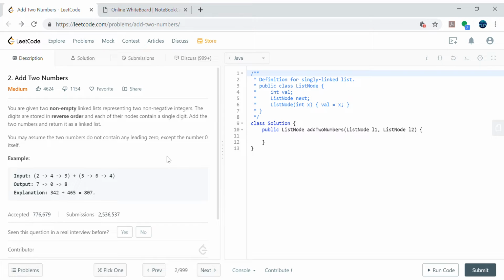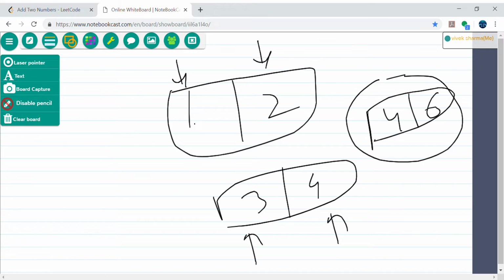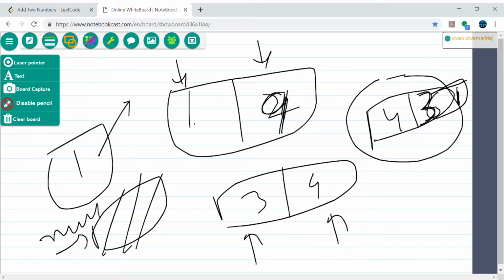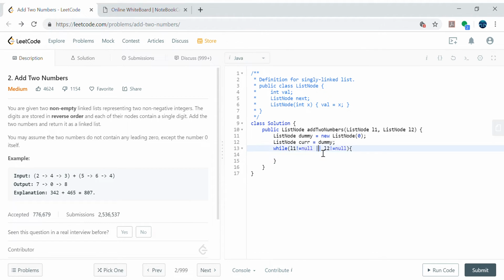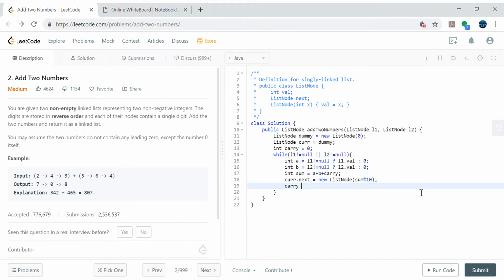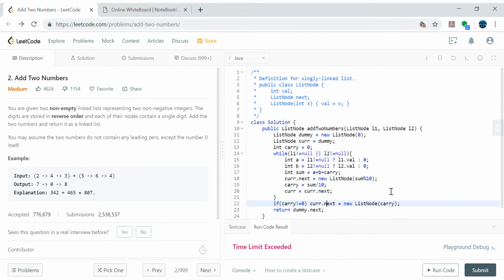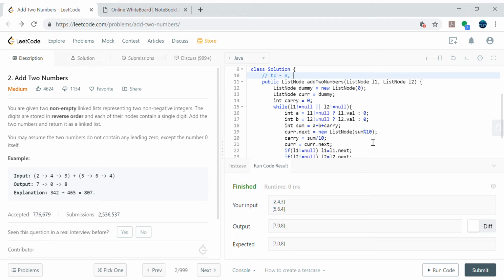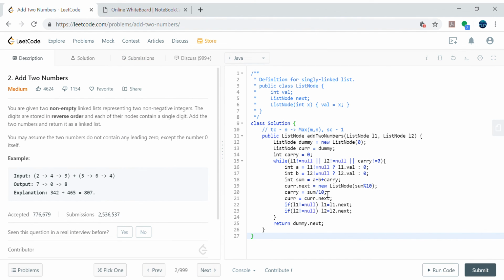Add Two Numbers LeetCode 2019 03 06 09 23 22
Add Two Numbers through Linked Lists